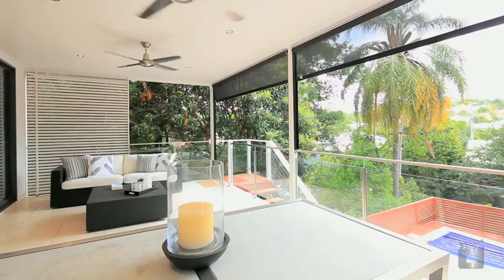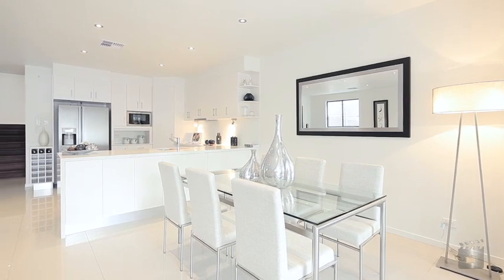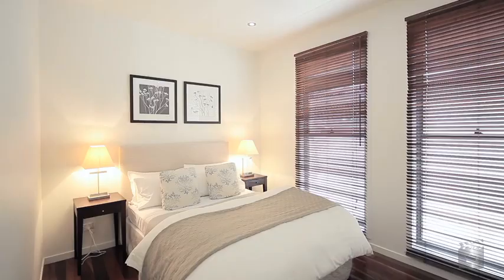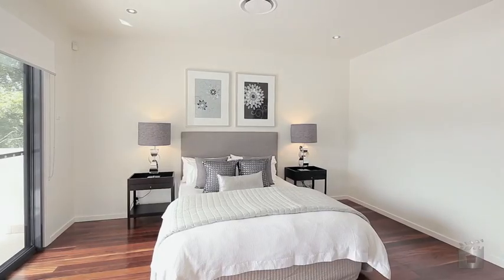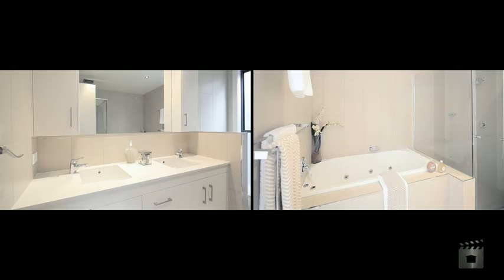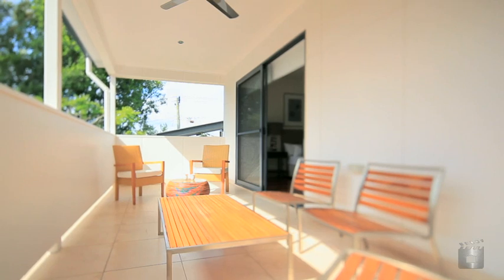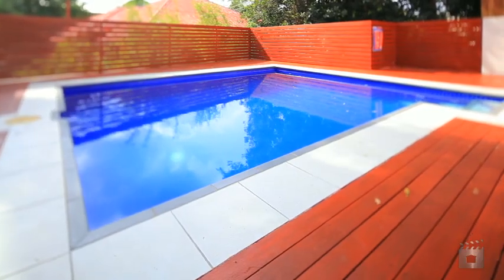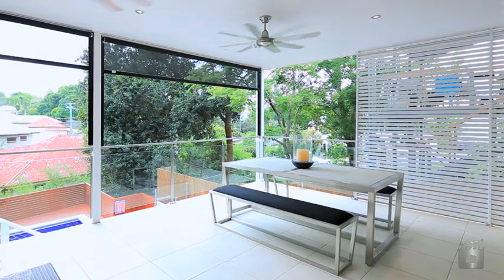30 Susan Street, Red Hill QLD By Mike Ower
Property Video shoot of 30 Susan Street, Red Hill QLD by PlatinumHD for Place New Farm